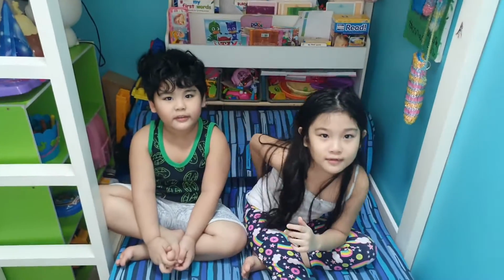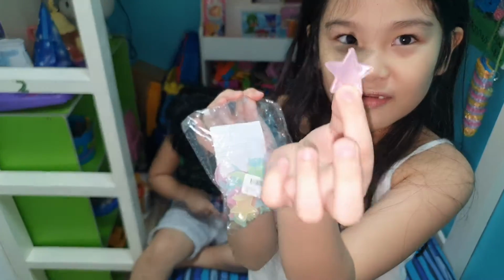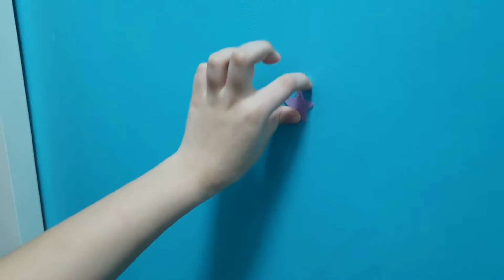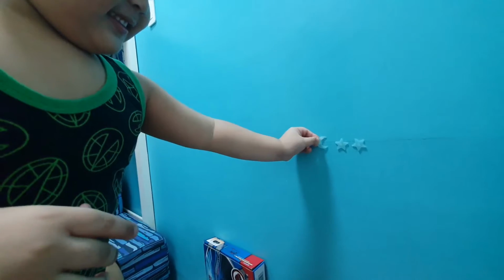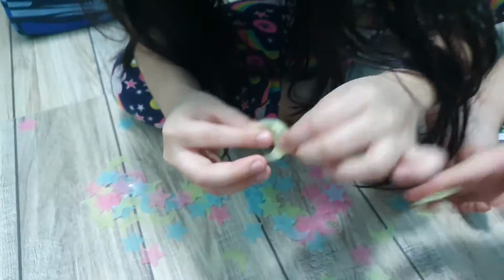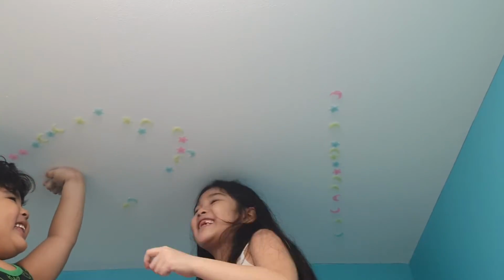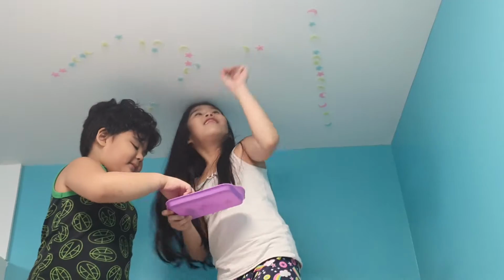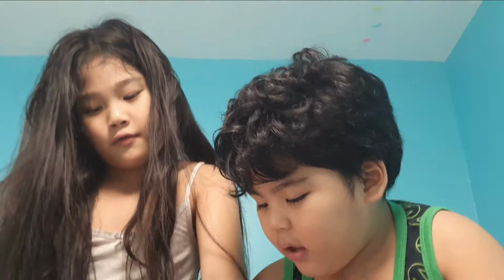GLOW IN THE DARK STICKERS- CHEAP DECOR FOR KIDS BEDROOM UPGRADE- SASHA AND CALIX VLOG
Hello Guys. We purchased  this cheap glow in the dark stickers at Shopee.  Well the kids love it! Turn your  kids bedroom ceiling into a universe of magical stars and moon and it adds the look of a real night sky.

Music Used